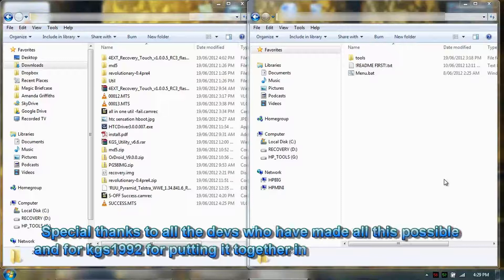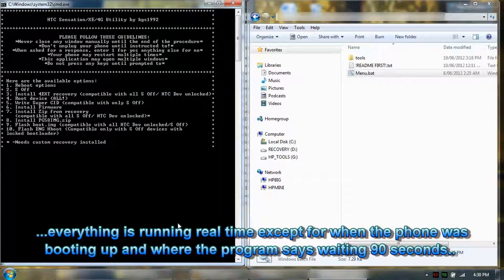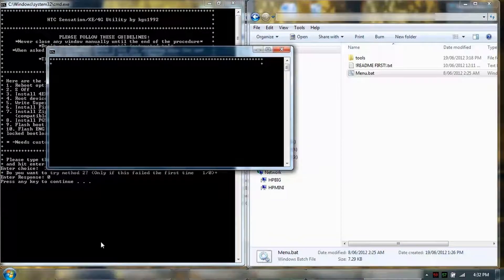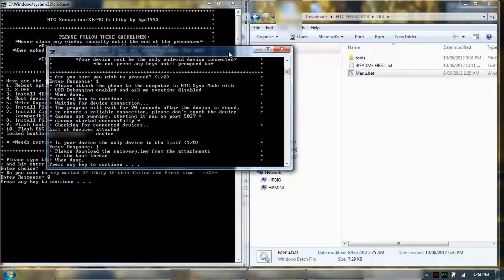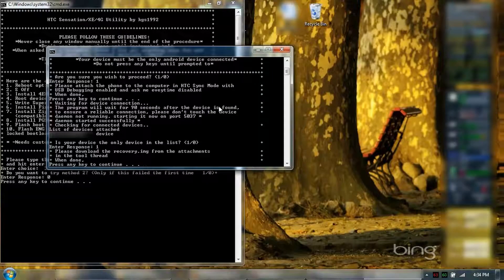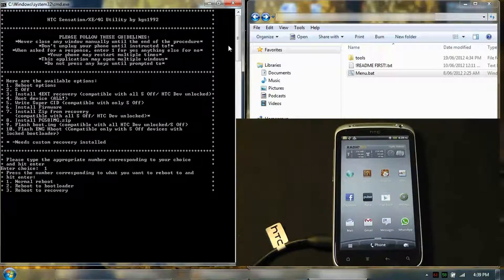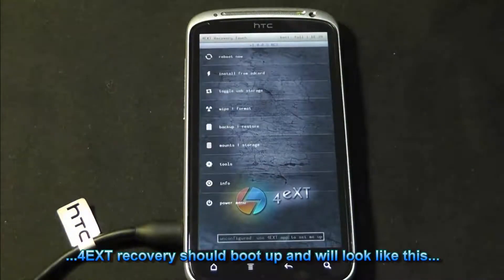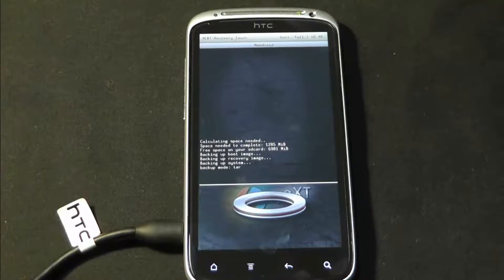Flashing 4EXT Recovery onto HTC Sensation Android 2.3.4 with upgrade to ICS 4.0.3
Part 2 of 4 on how to install custom rom on HTC Sensation. This part goes through flashing 4Ext Recovery onto the HTC Sensation.